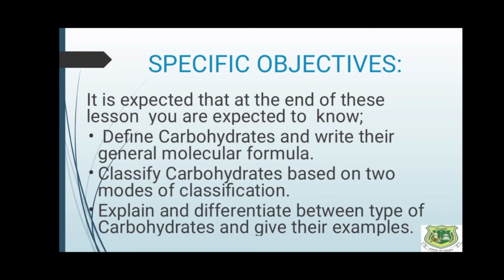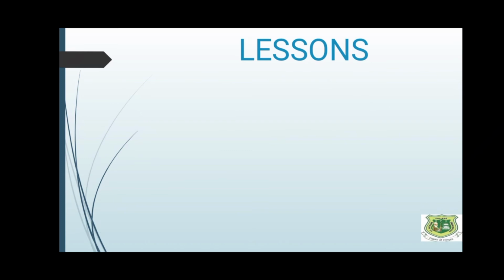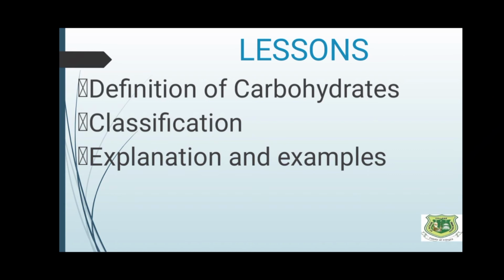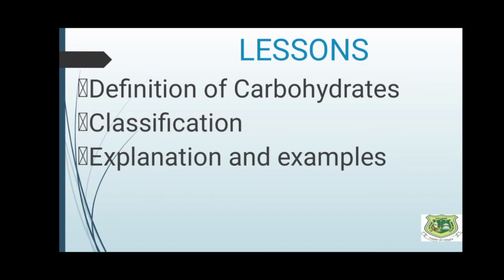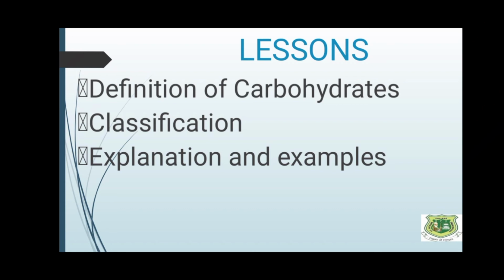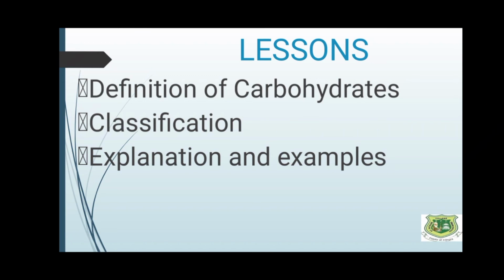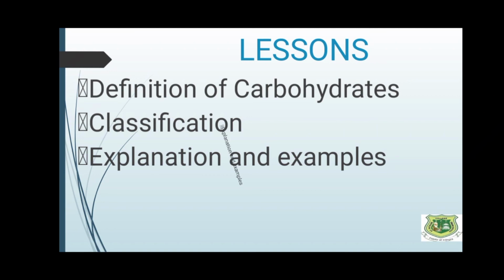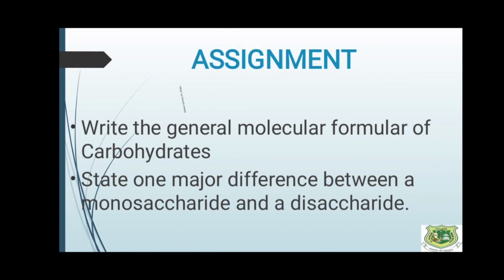CHEMISTRY - SS3 REVISION